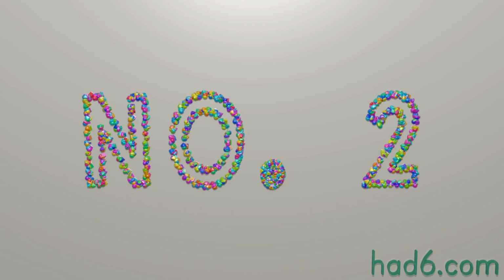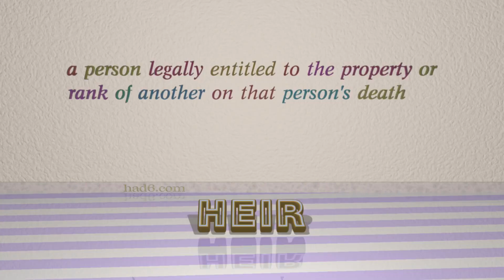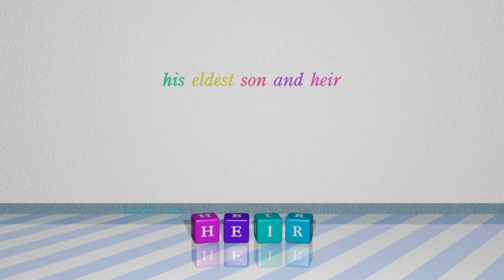successor - 5 nouns similar to successor (sentence examples)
This video examines successor as a noun. Here, 5 nouns, which have meanings similar to that of successor in standard English, are introduced through sentence examples. These synonyms help you to remember the meanings of this group of words for improving your vocabulary.